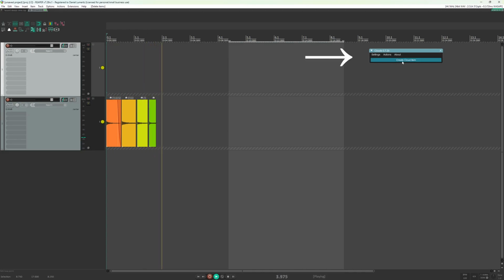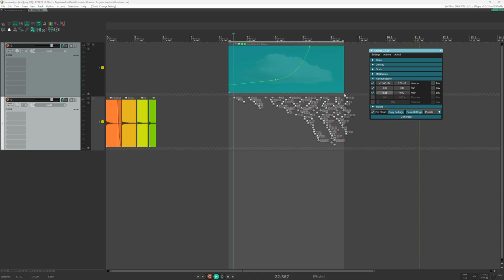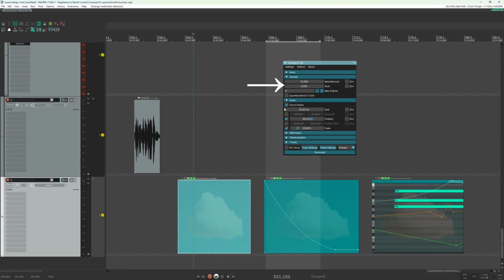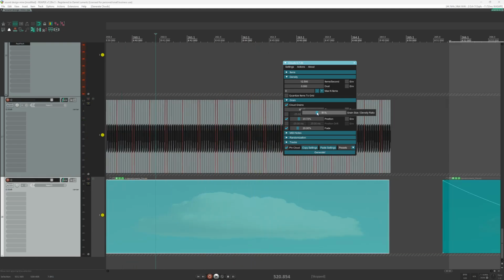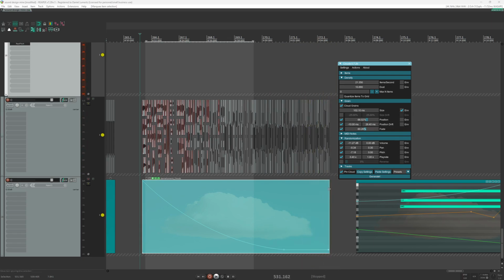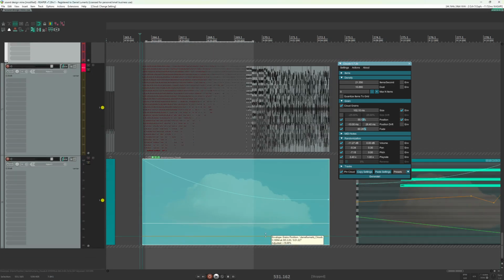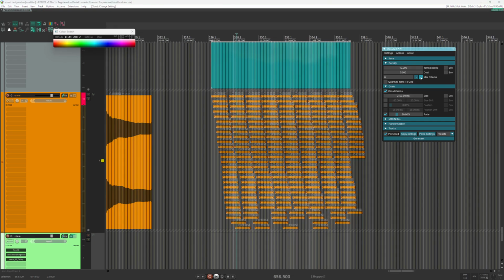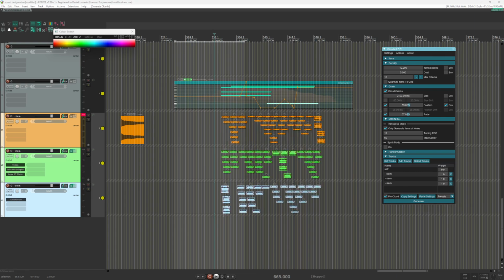Clouds - Generate Textures at REAPER.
Clouds is a ReaScript for sound design and experimental music. It creates textures by copying, pasting, and randomizing items, offering granular synthesis tools. Envelopes can control nearly every parameter, including item density, pitch, pan,  randomization settings, and grains options.

10% of all sales go to ReaPack and ReaImGui development.